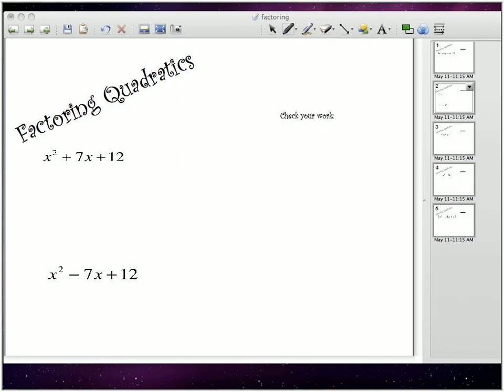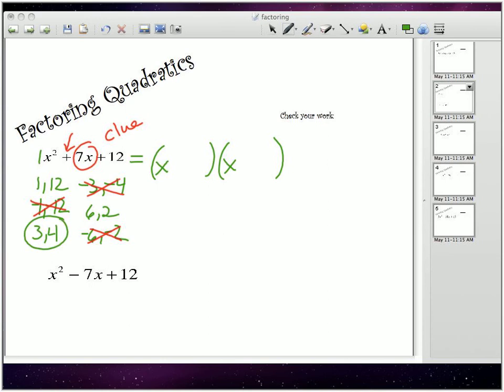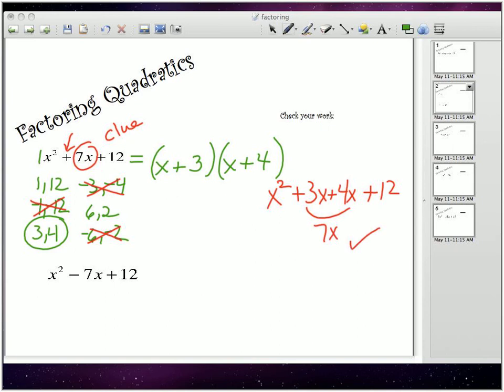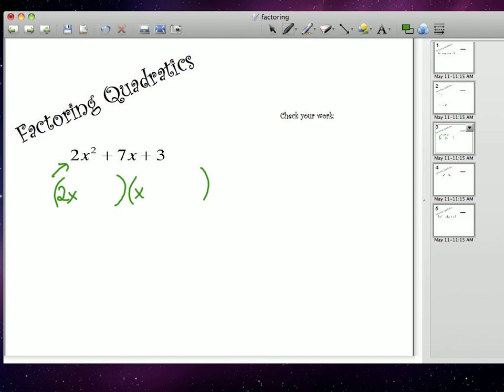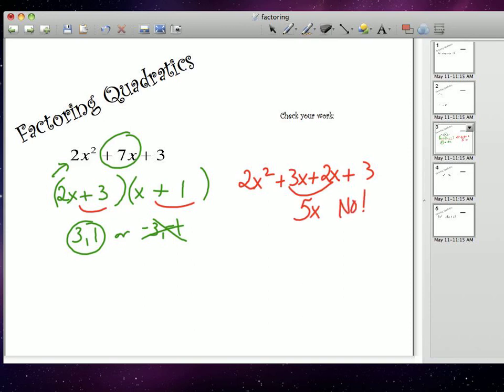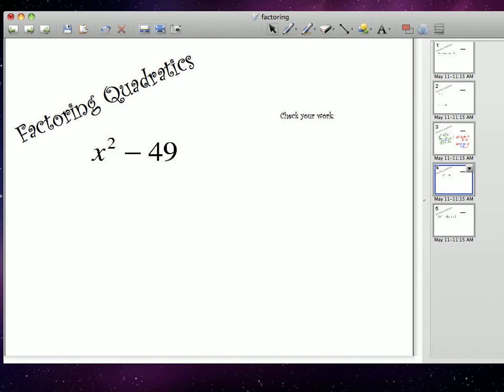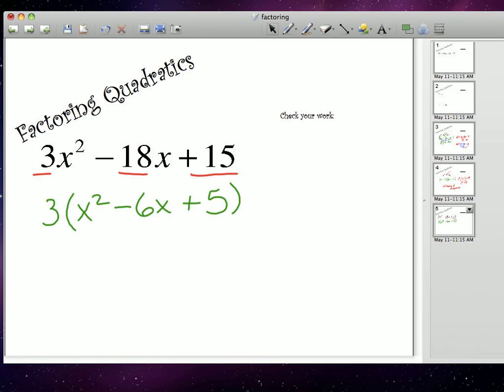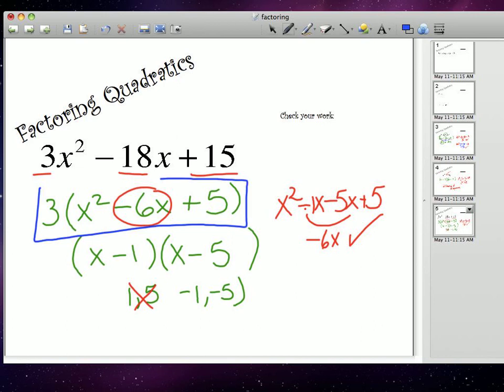Factoring Quadratics- ignore the last 15 seconds!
This is basically working backward from a quadratic to its original binomial. Take notes, we will add a few special cases in class.